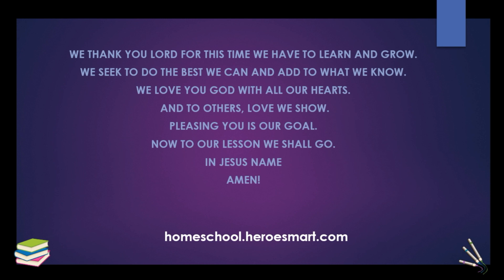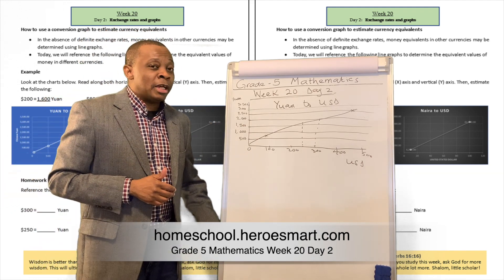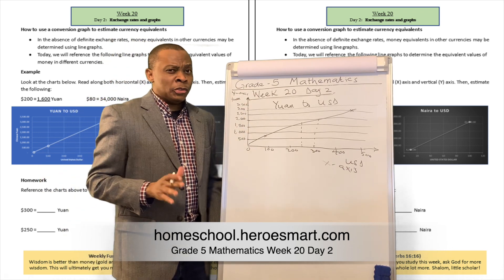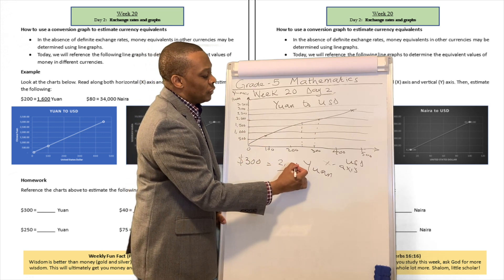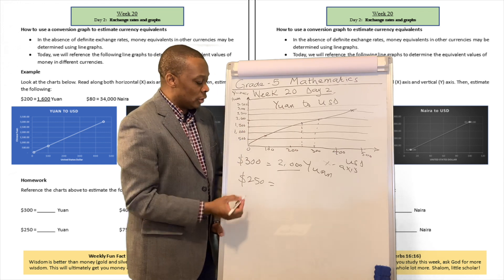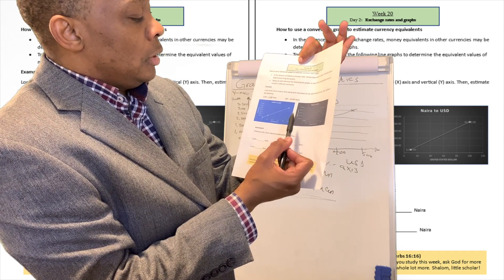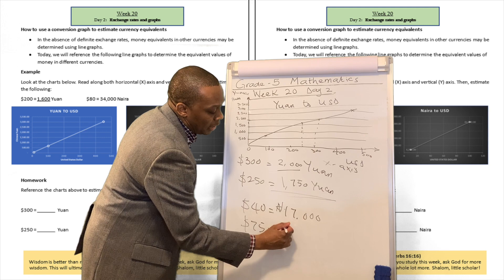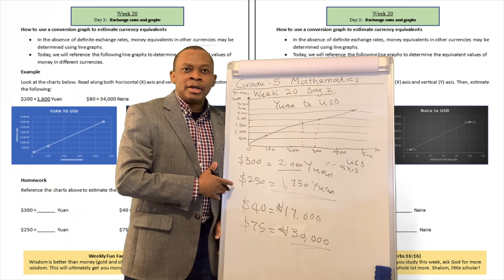Homeschooling Mathematics - Fifth Grade (Grade 5) Math Week 20 Day 2